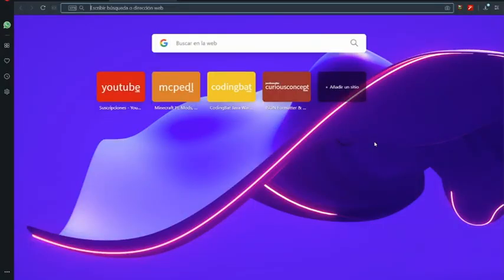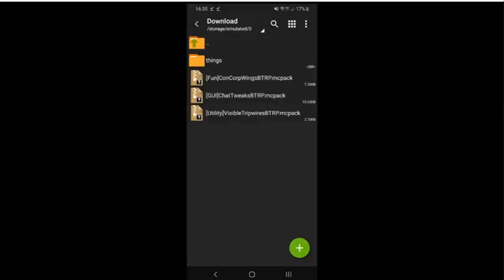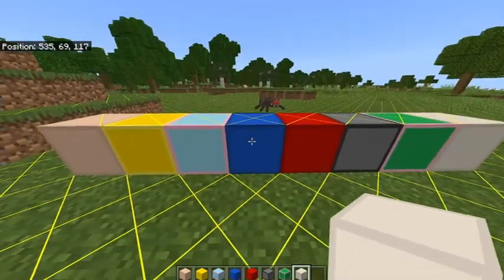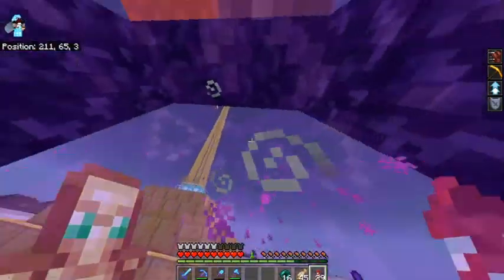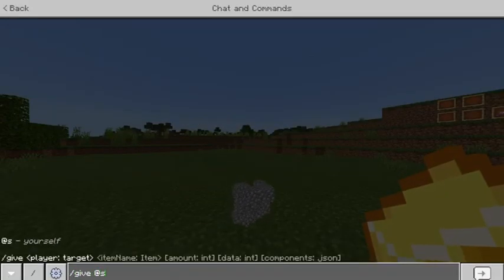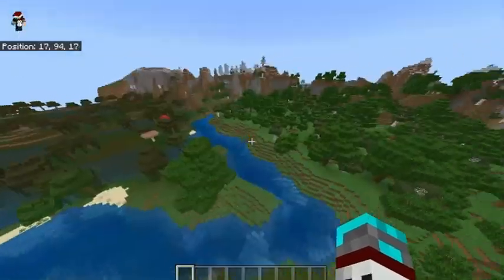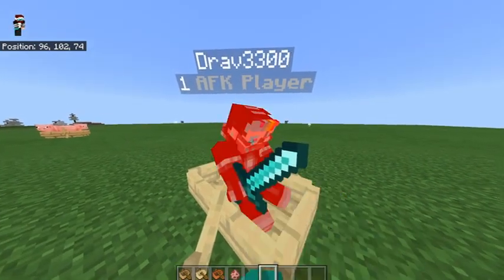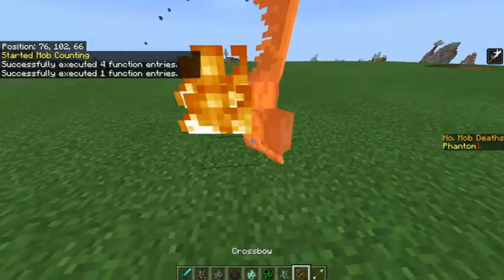[OUTDATED] New link in Description :P Bedrock Tweaks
Yes people I got it, an almost complete port of Xisuma Void's Vanilla Tweaks to Minecraft Bedrock Edition

Timeline:
How to Install Resource Packs Win10
08:17 How to Install Resource Packs Android
13:57 Resource Packs Review
28:56 How to Install Crafting Tweaks Win10/Android
30:46 Crafting Tweaks Review
37:34 How to Install Addons (aka Datapacks) Win10/Android
42:35 Addons Review
42:35 Anti Enderman/Ghast/Creeper Grief
45:26 Dragon Drops Elytra & Double Shulker Shell
46:30 Larger Phantoms
48:16 Player Graves
49:59 AFK Display
50:36 Kill Empty Boats
51:28 Simple Multiplayer Sleep
52:30 Pillager Tools
53:57 Thunder Shrine
56:18 Count Mob Deaths

How to Enable Achievements After Adding the Packs

Thanks to everyone who contributed somehow on the creation of this

Like if you liked, Comment something and CYA :D

Gamertag: DrAv0011